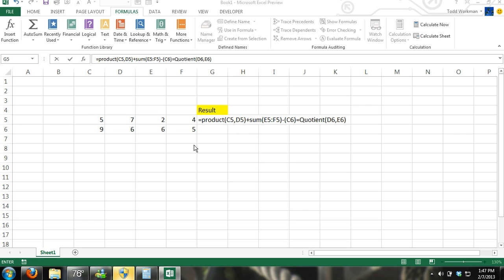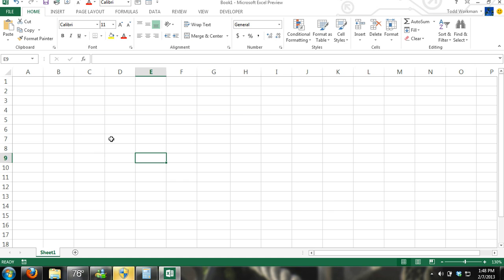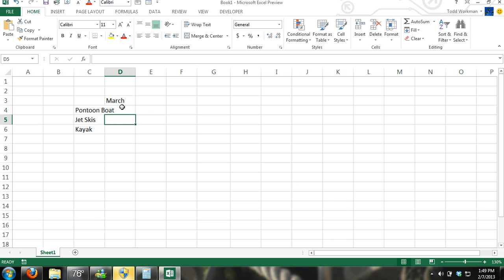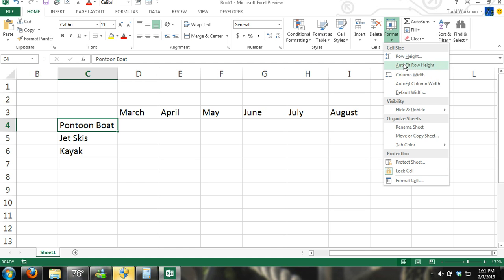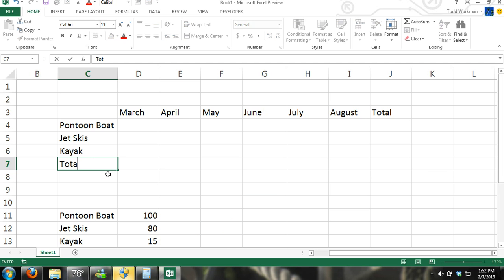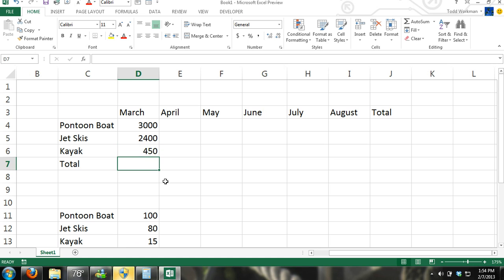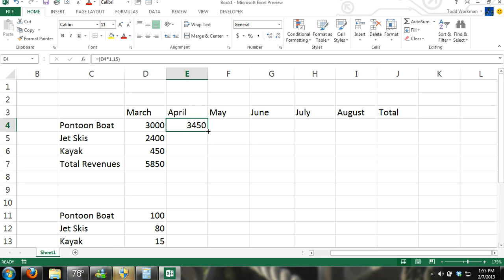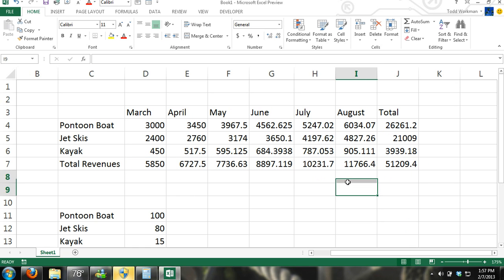Microsoft Excel 2013 Tutorial For Beginners #2: Crash Course Data Entry, Formulas, Formats, Charts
This is a Crash Course Microsoft Excel 2013 Tutorial for Beginners. By the end of this 4 video Excel course you should have a decent understand of the most common and basic Excel functions. In this video we should you how to do basic math formulas in Excel, we introduce you to some data entry techniques and teach you formatting and how to make basic charts. By following along this Excel 2013 Crash Course you should be familiar with how to navigate and perform the most common Excel functions.

This tutorial also works for Microsoft Excel 2007, Excel 2010 and Excel 2013 however there are some features such as Recommended charts that the older versions of excel don't have.